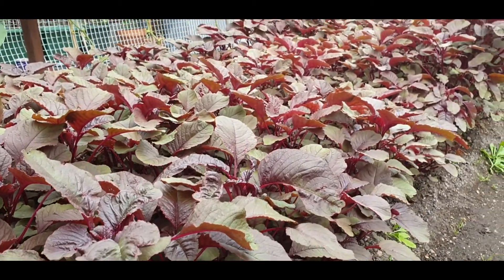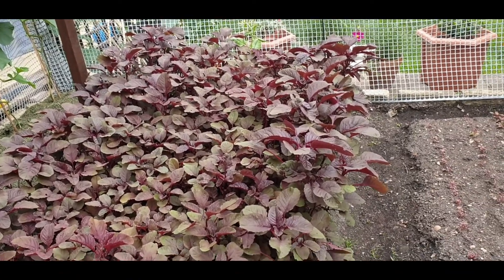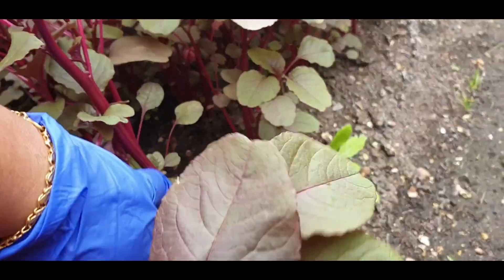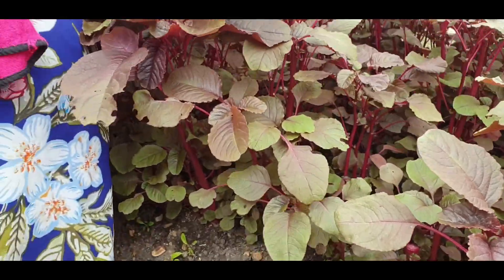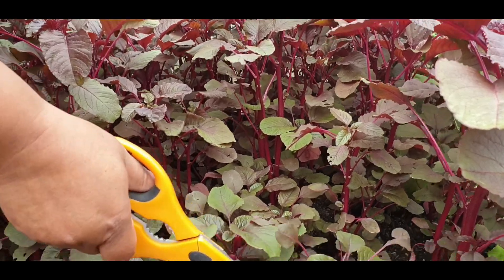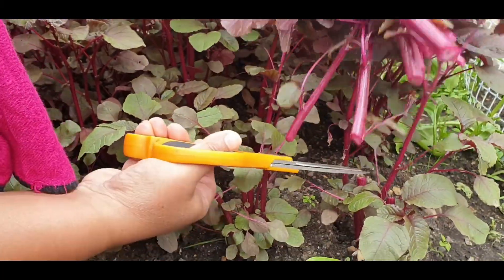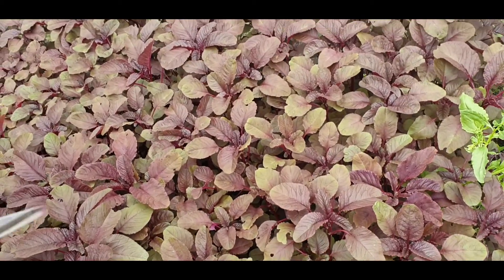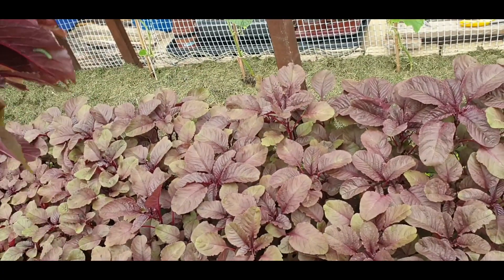Grow spinach or lal shak or amaranth from Cutting. Shokher Bagan UK 2020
মাত্র পাঁচ সপ্তাহে অনেক শাকের উদপাদন ।
Growing Red Amaranth or Lal Shak very easily in the UK in well drained soil. Sow seeds in late May or early June in full sun 10 to 12 inches apart. The plants are drought resistant but not hardy, water during dry spells. Growing to a height of over 2 feet.